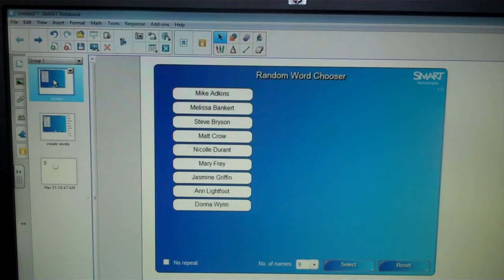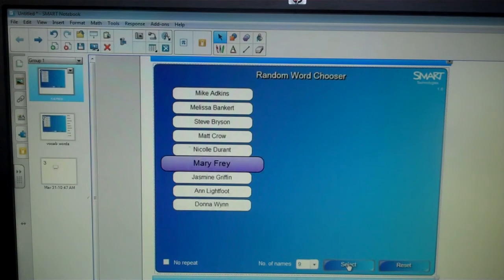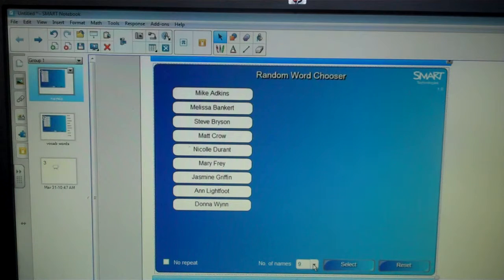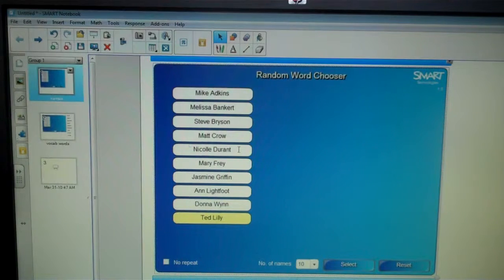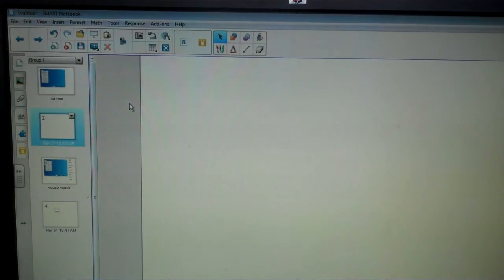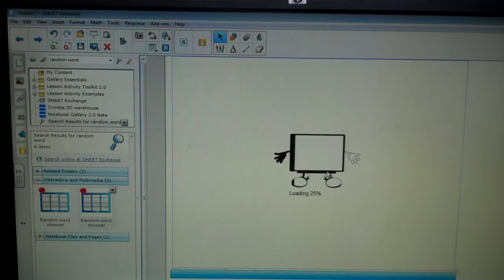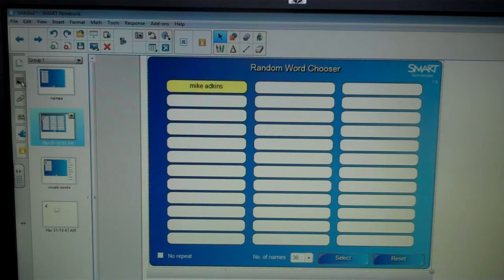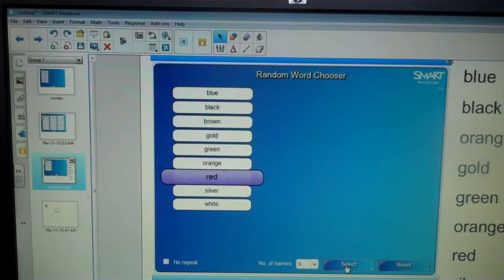1 choosing a student demo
EL training demo pt1